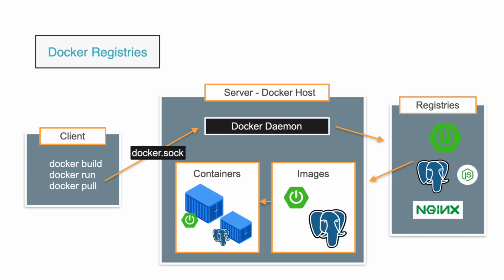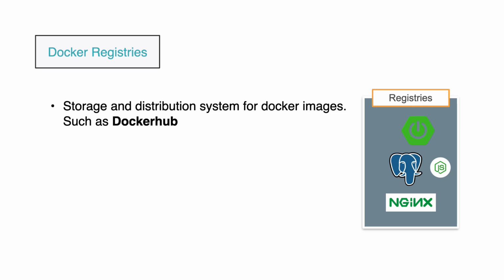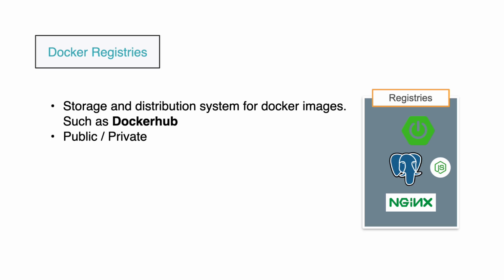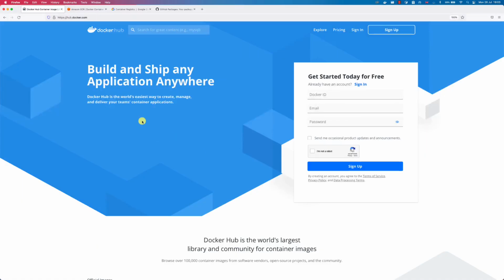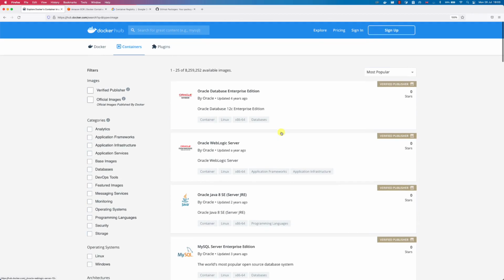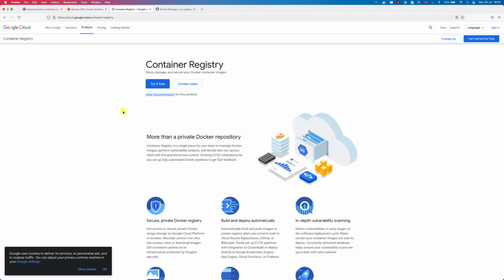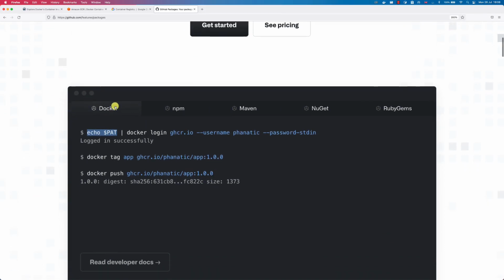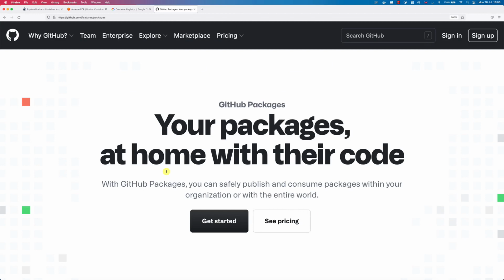lesson61 - Docker Registries